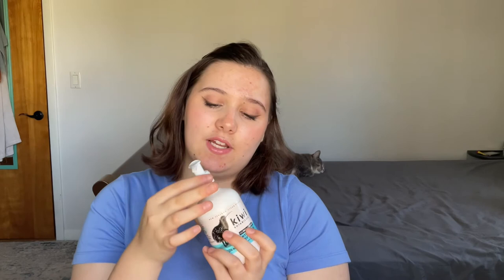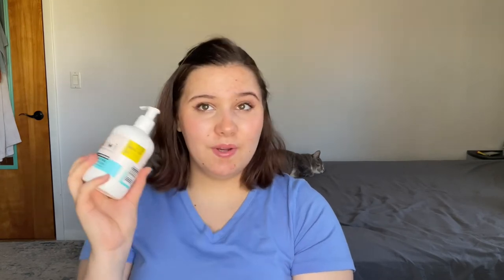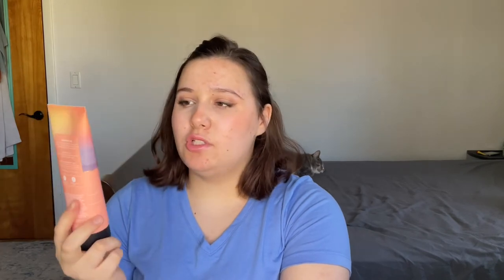Bath and Body Works + Hygiene, Body Care Project Use it Up Update // March end, May additions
Hey everyone. Welcome back to my channel and today’s video is all about what are used up this last month and what I will be adding to my bath and body Works, hygiene, and body care project use it up. I’ll see you in my next one, bye!